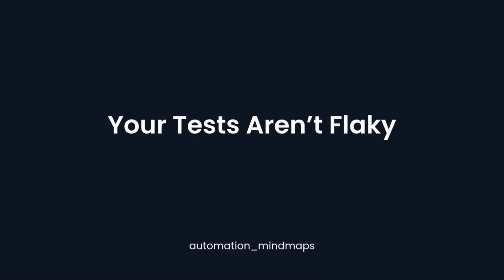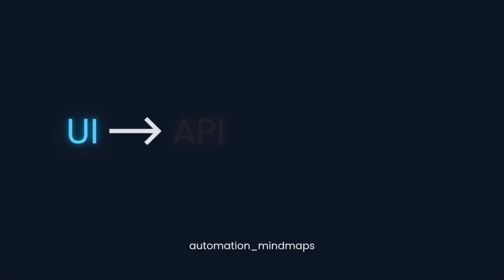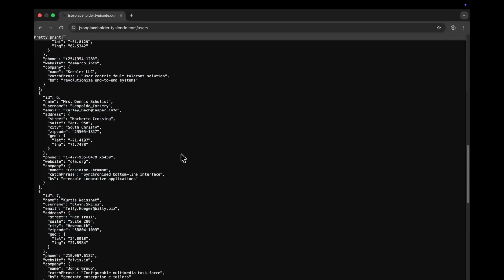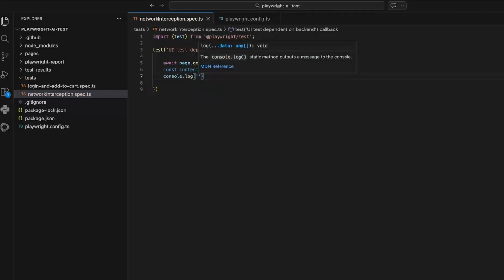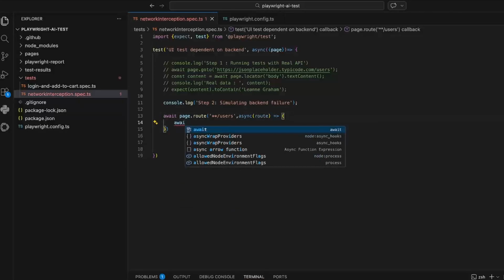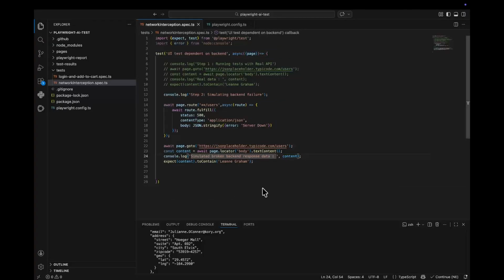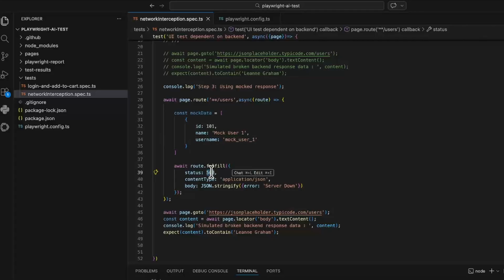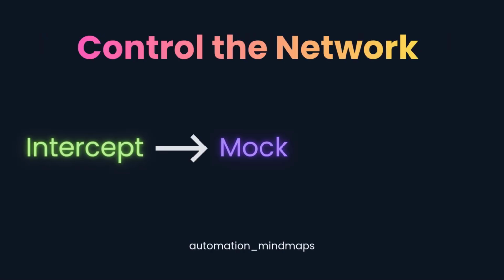Your UI Tests Are Failing for the Wrong Reason Fix with Playwright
Struggling with flaky UI tests?
Your tests might be failing… but it’s not your code.
In this video, I show how UI tests become unstable because of backend dependencies — and how to fix that using Playwright network interception and API mocking.

We start with a simple test that works…
Then simulate a backend failure…
And finally make the test stable by mocking the API response.

What you’ll learn:
Why UI tests fail due to APIs and backend issues
How Playwright intercepts network requests
How to use page.route() and route.fulfill()
How to simulate failures and edge cases
How to make your UI tests stable and reliable